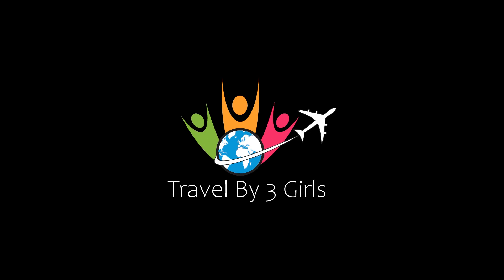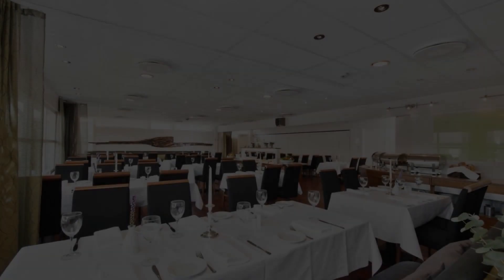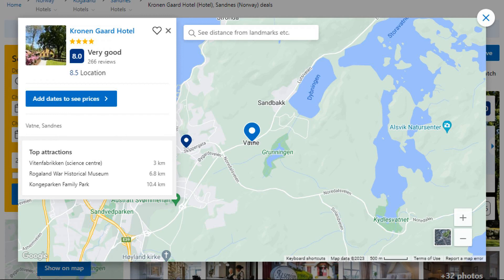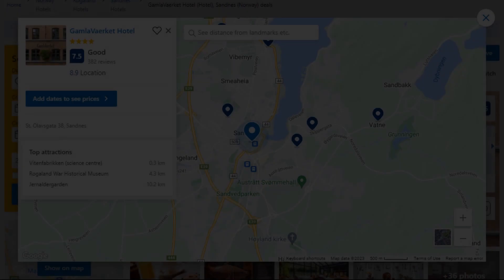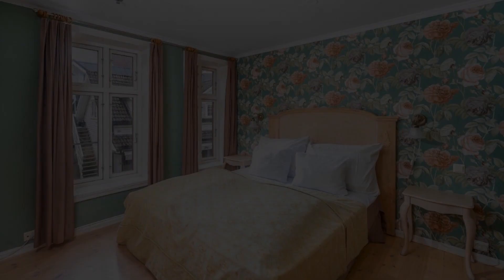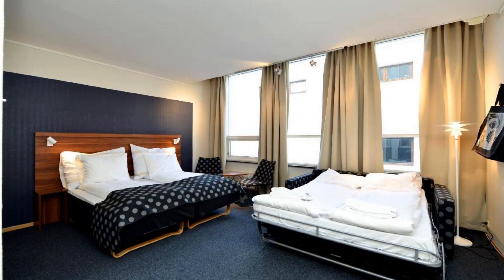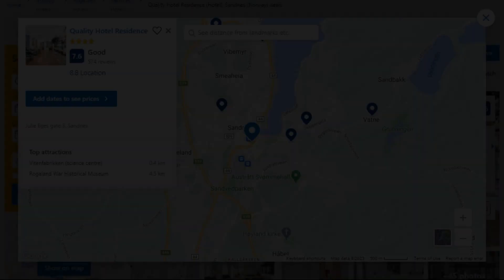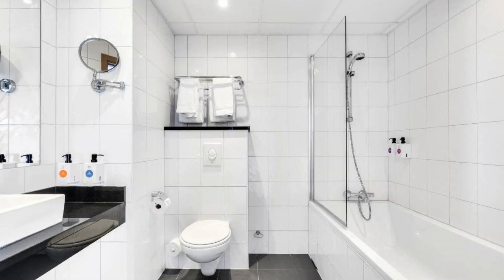Top 5 Recommended Hotels In Sandnes | Best Hotels In Sandnes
Queries Solved:
1) Top 5 Recommended Hotels In Sandnes
2) Top 5 Hotels In Sandnes
3) Top Five Hotels In Sandnes
4) Top 5 Romantic Hotels In Sandnes
5) 5 Best Hotels For Couples In Sandnes
6) Hotels In Sandnes
7) Best Hotels In Sandnes
8) Top 5 Luxury Hotels In Sandnes
9) Luxury Hotel In Sandnes
10) Luxury Hotels In Sandnes
11) Luxury Stay In Sandnes
12) Top 5 4 Star Hotel In Sandnes
13) Best 4 Star Hotel In Sandnes
14) 4 Star Hotel In Sandnes

Track Title: Fiesta de la Vida
Artist: Aaron Kenny